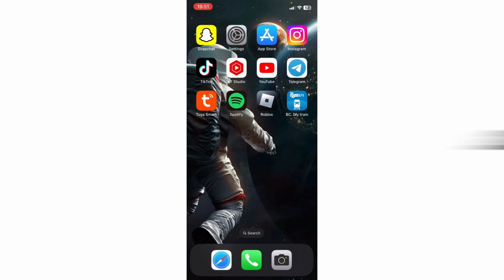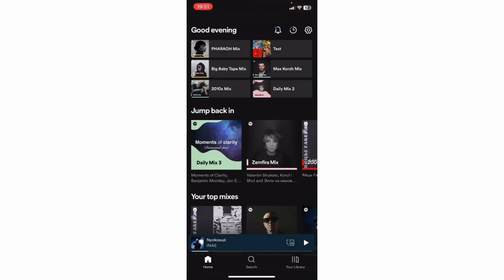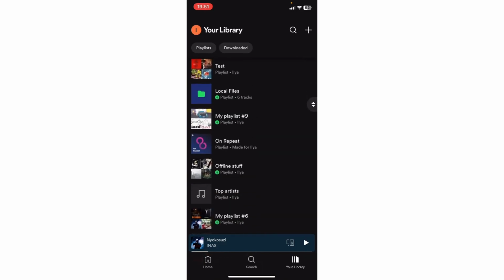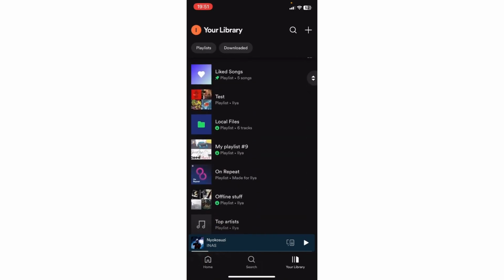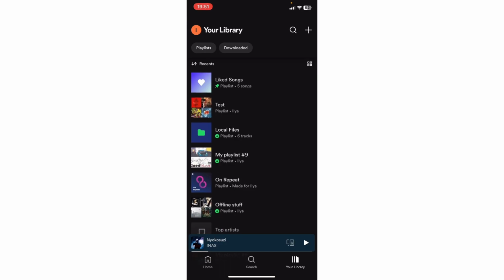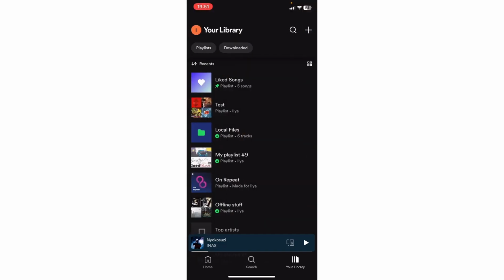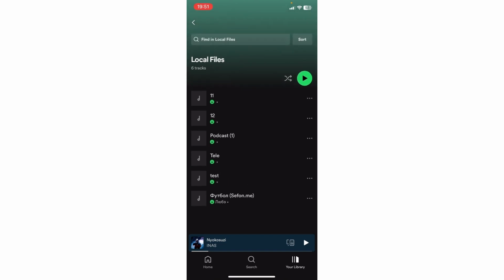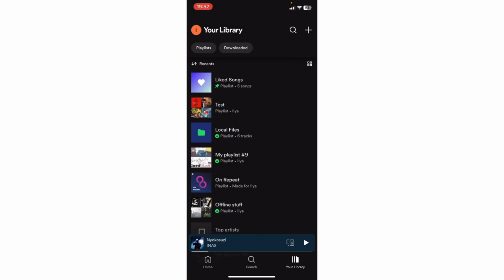How To Change Cover Art On Spotify Local Files Iphone | Step By Step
Want to personalize your Spotify experience by adding cover art to your local files? You're in the right place! In this video, we'll guide you through the steps on how to add cover art to Spotify local files in 2023.

Learn the easy process of adding local files to Spotify, whether you're using your computer or iPhone. We'll also dive into the details of adding that extra touch with customized cover art for your favorite tunes.

Discover how to add local files to Spotify on your mobile device and make your music library truly your own. Whether it's adding music from your computer or enhancing the aesthetic with cover art, we've got you covered.

Enhance your Spotify local files with personalized cover art that matches your style and mood. From adding local files to customizing cover art, this video has all the tips and tricks to elevate your Spotify experience.

Ready to make your Spotify library uniquely yours? Watch this video and learn how to add cover art to Spotify local files in 2023. Let's give your music the visual flair it deserves!